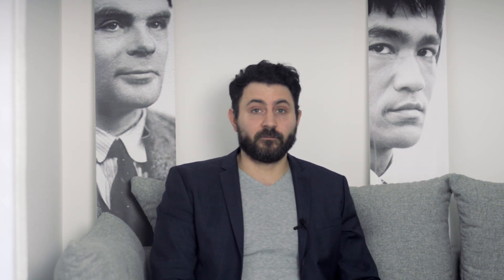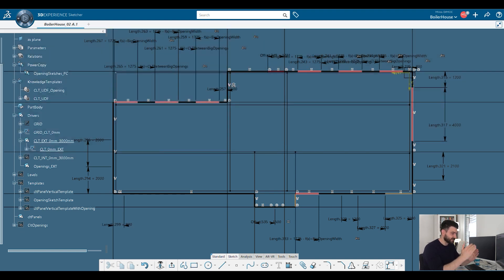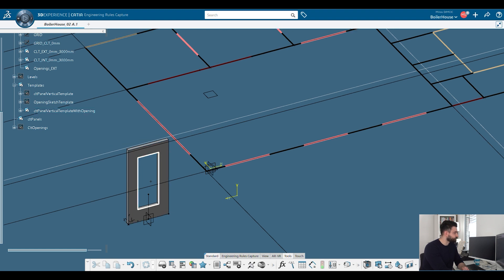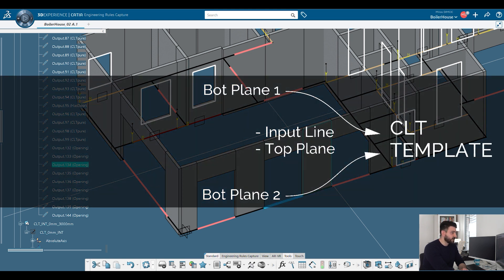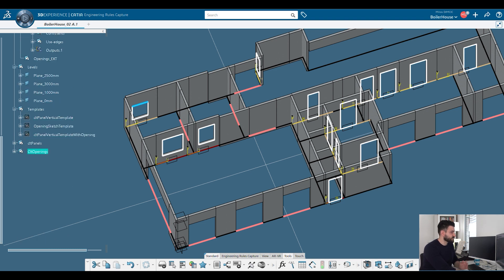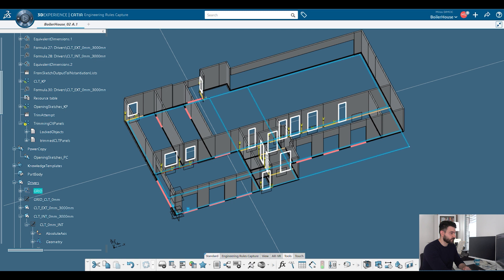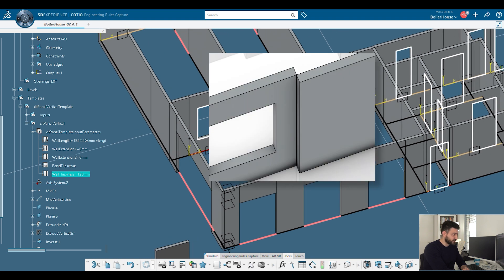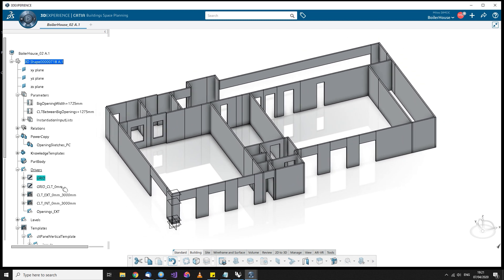Journey to the fully parametric Building Part 01 | CATIA | 3DExperience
If we imagine a fully parametric building - one where every single element is connected with all other elements - we can imagine a some kind of a DNA structure...let us explore how a fully parametric house could be created.

Stay free!

Milos Dimcic
Dr.-Ing.